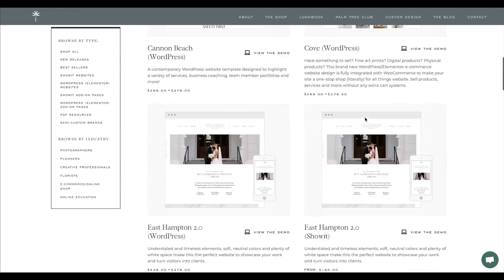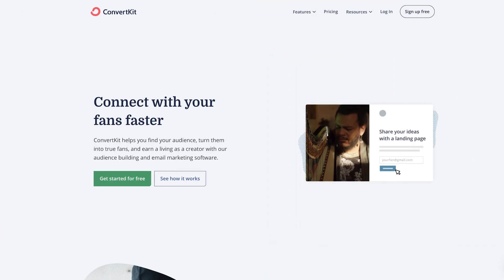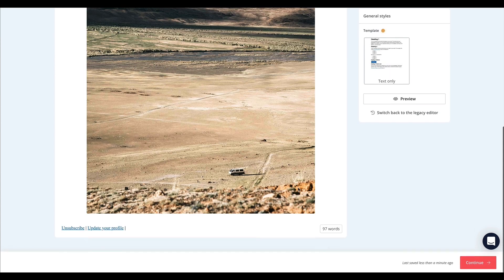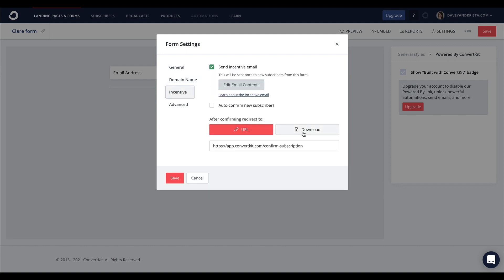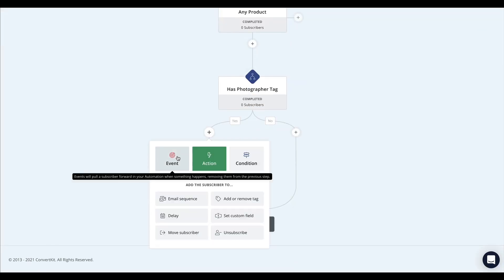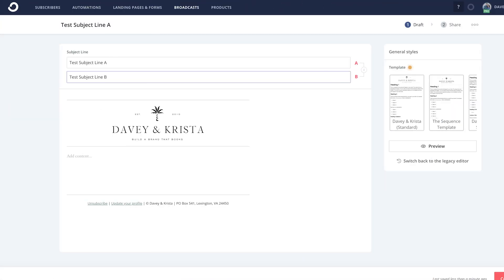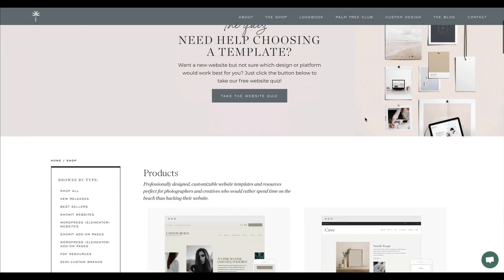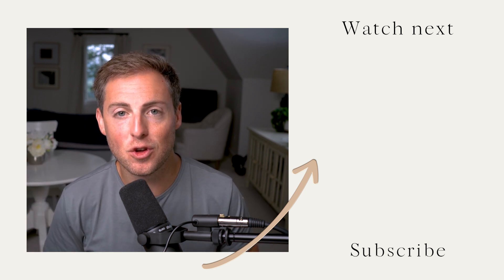Kit vs. Flodesk: Which Email Marketing Software We Use and WHY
Kit or Flodesk. You know you need email marketing software but which platform is right for you? There are so many email marketing tools available but in this video, we're going to compare two of the best email marketing software sites you can get. That's right, it's ConvertKit vs Flodesk!

Find it quickly:
00:00 Intro
01:12 The Software
02:04 Email Builder
03:08 Forms and Landing Pages
03:45 Automation and Workflows
04:37 Advanced Features